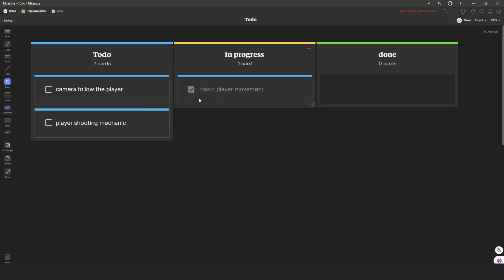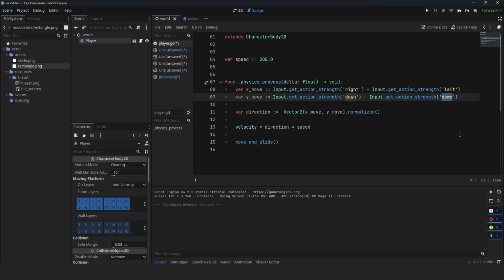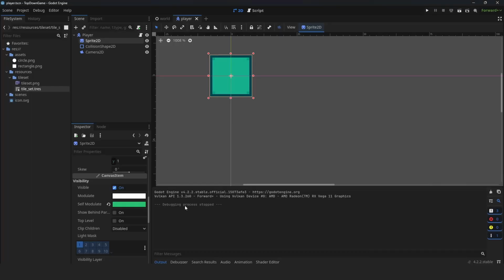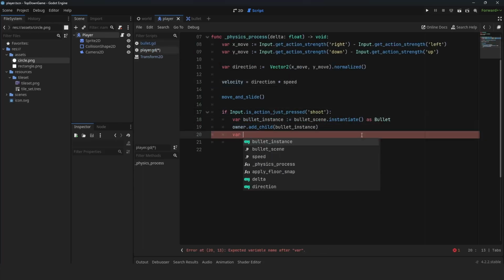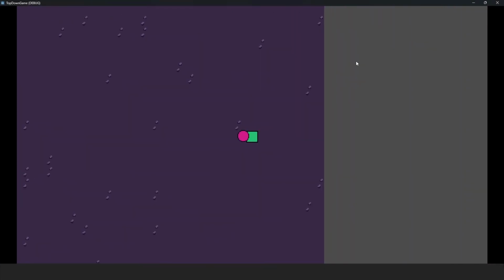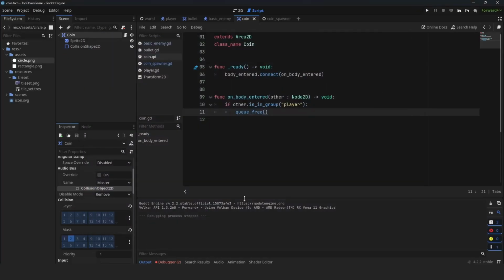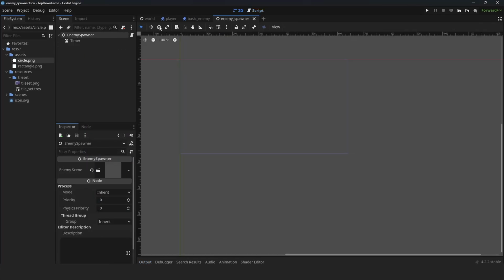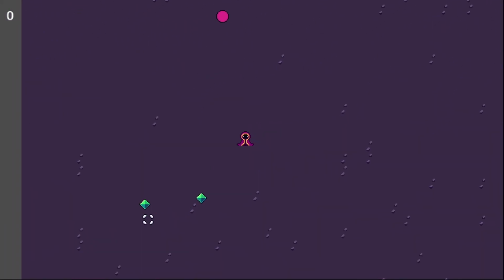Game Dev Log #1: Making My First Game with Godot Engine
Welcome to my first game development log! In this video, I take you through my journey of creating my very first game using the Godot Engine. As a beginner in both programming and graphic design, I've decided to document every step of my game development process and share it with you all.